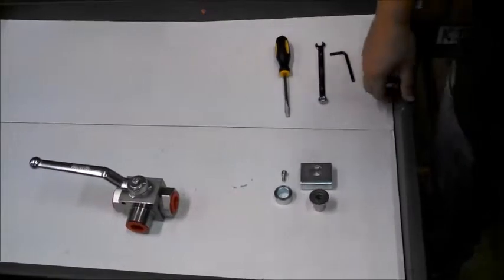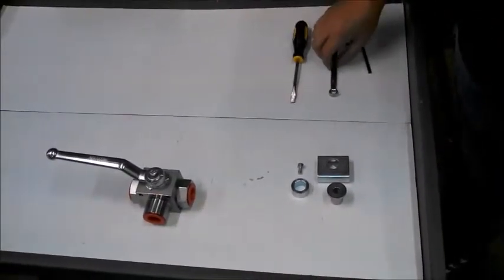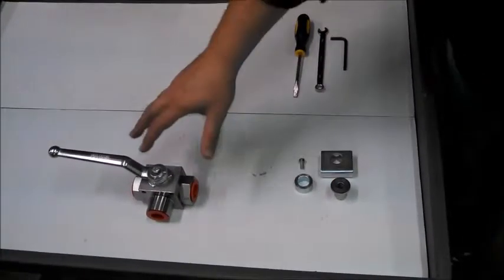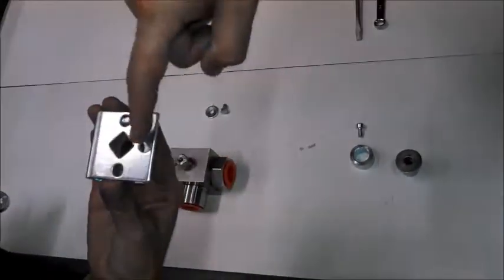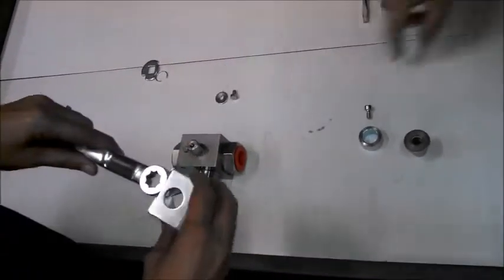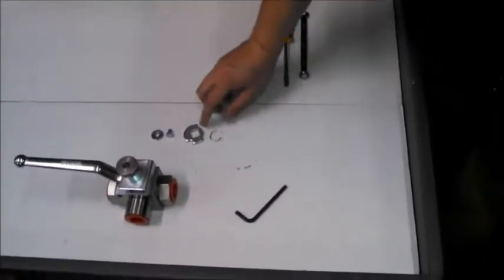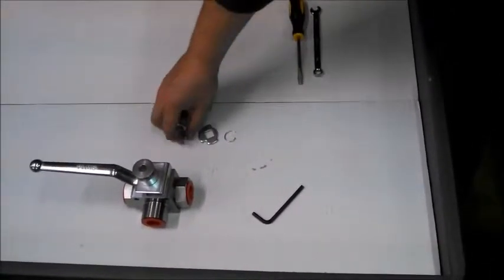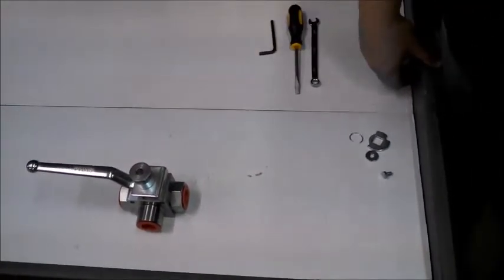Ball Valve Locking Kit Install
Dynamic Fluid Components high pressure steel ball valve locking kit installation instruction.